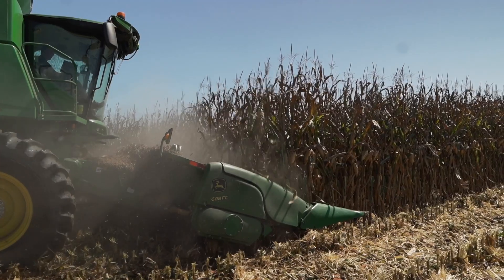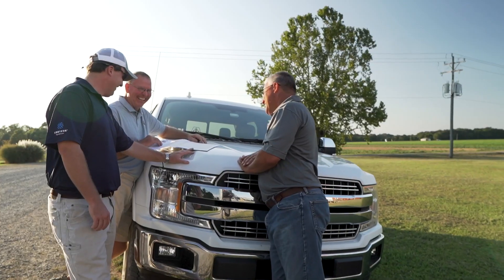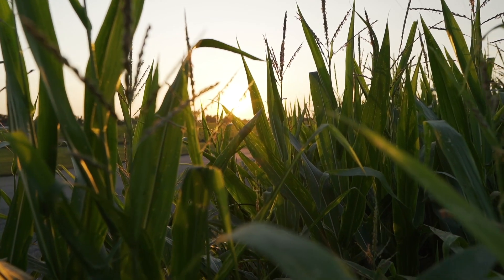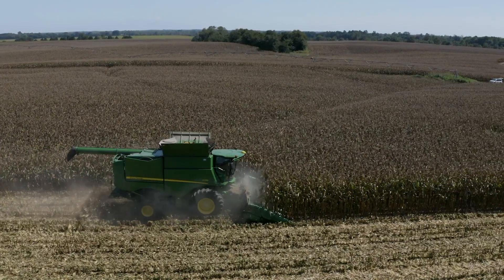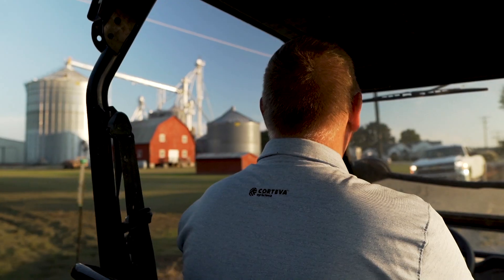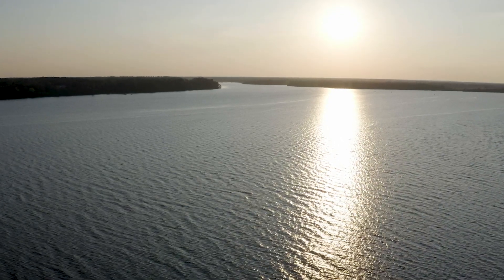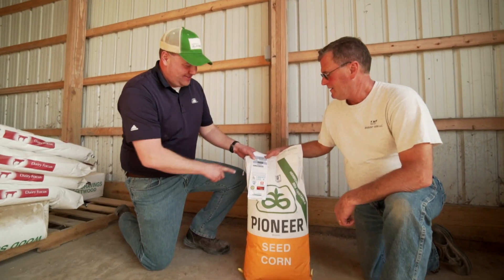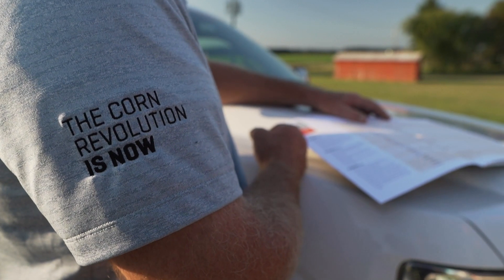Discover How Dave Hula Grows World Record Corn